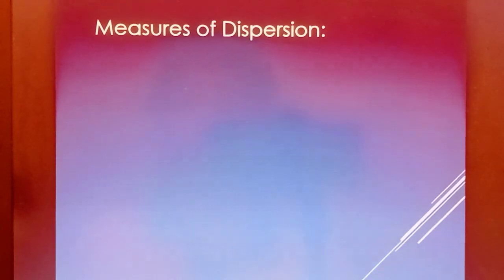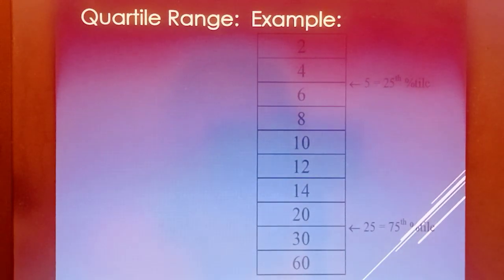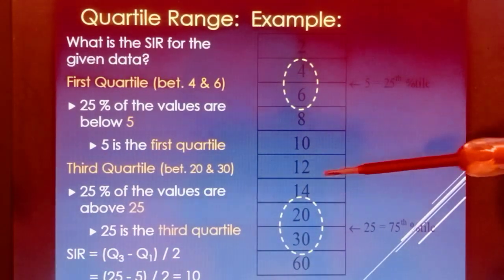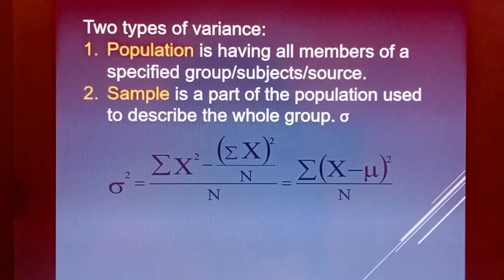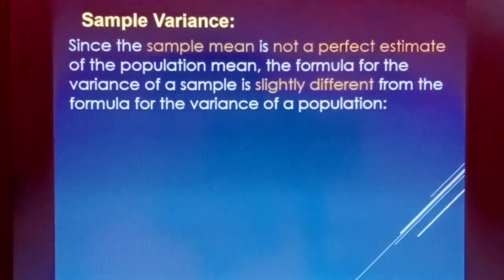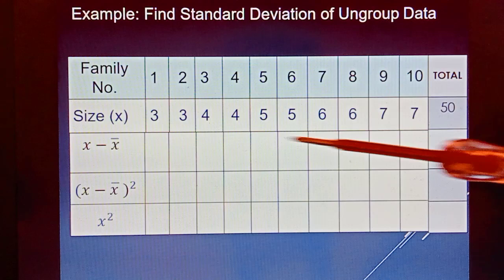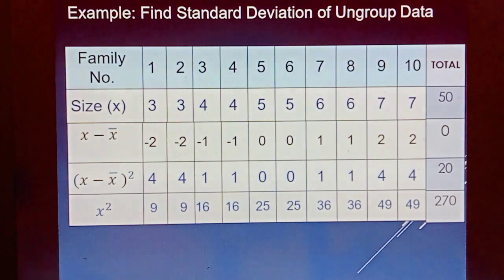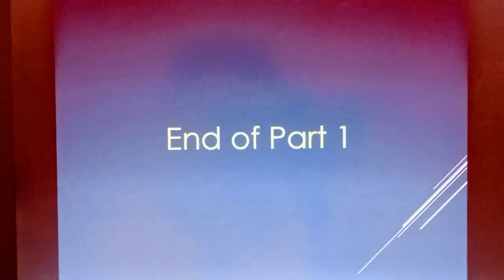Measures of Dispersion Part 1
This channel contains videos pertaining to subjects in Business & Management courses. It includes discussions on topics of particular subjects, applications as well as actual practices to guide students taking up Business & Management courses.